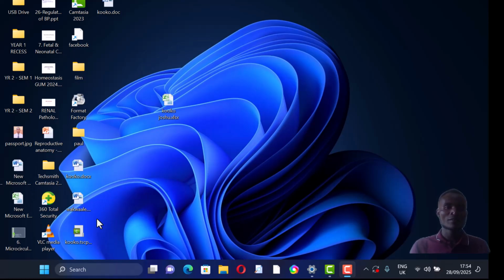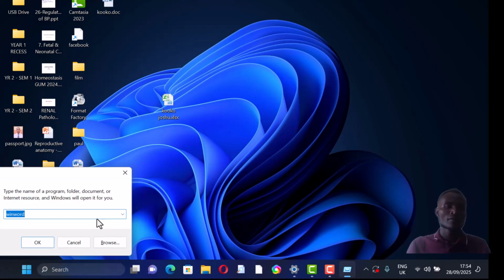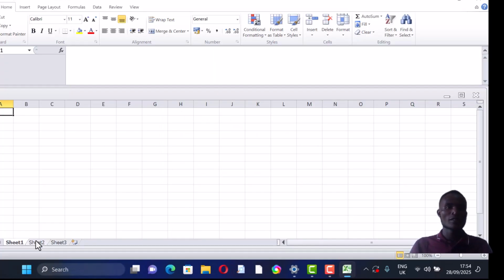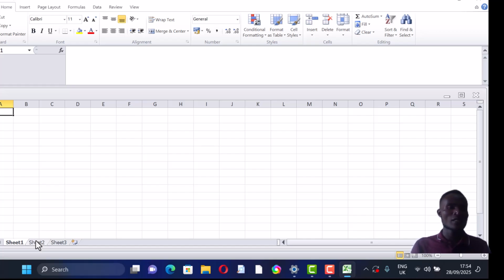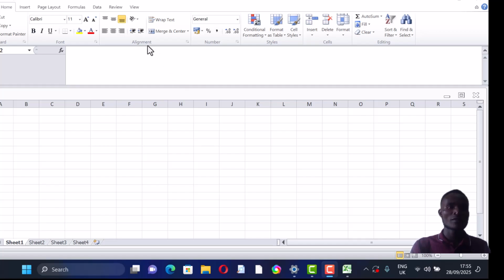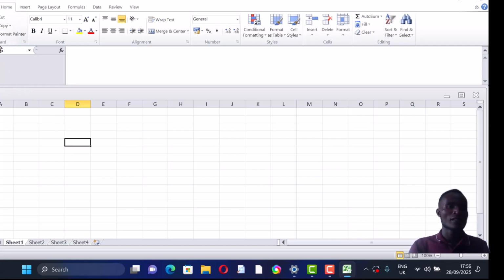EXCEL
Welcome to Microsoft Excel 101! 🚀

In this video, we’ll take you through the basics of Microsoft Excel — the world’s most powerful spreadsheet software. Whether you're a total beginner or just looking for a refresher, this video will help you understand what Excel is, how it works, and how you can use it to make your work easier and more efficient!

🔍 In This Video, You’ll Learn:

What Microsoft Excel is and what it's used for

Key features and tools in Excel

How to create, format, and organize spreadsheets

Simple formulas and functions for calculations

Tips to save time and boost productivity

Excel is used by millions of professionals across every industry — from finance and data analysis to project management and beyond. Start learning today and unlock your potential with Excel!